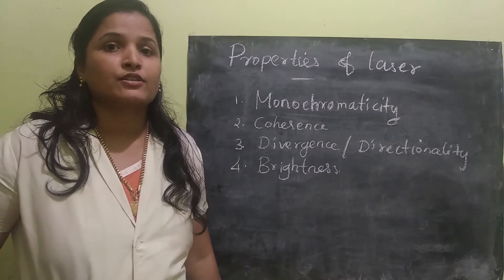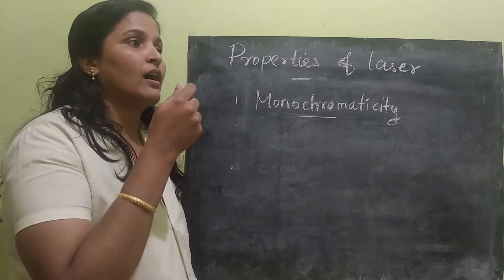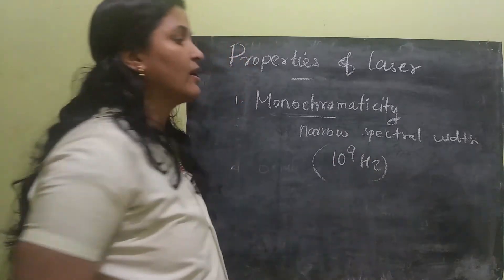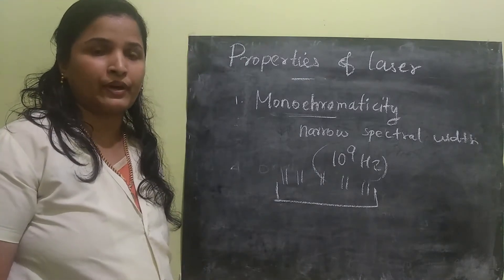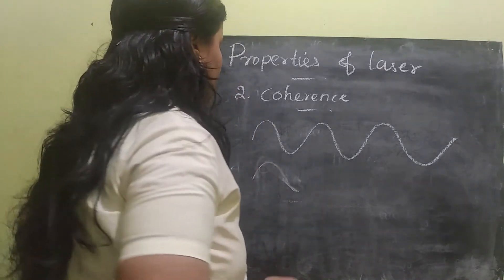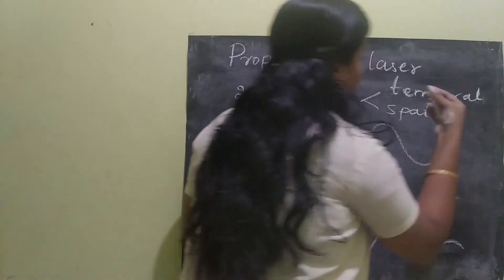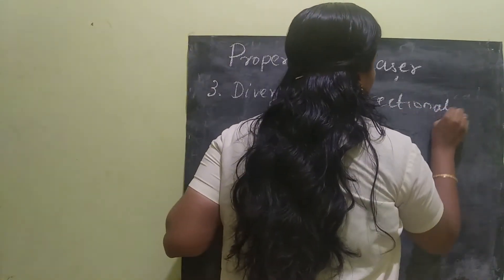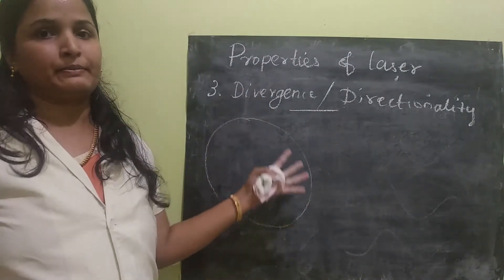#3 Properties of Laser | Fiber Optics and Laser Instruments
Unit III Laser Fundamentals
Part 3 Properties of Laser